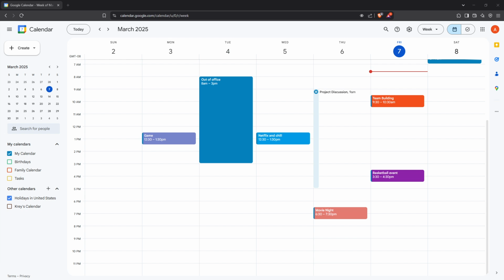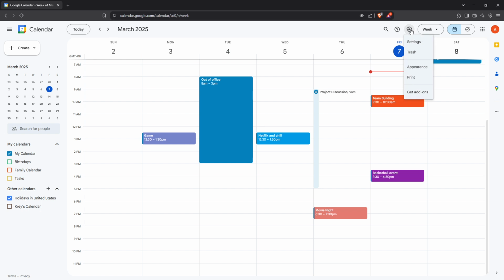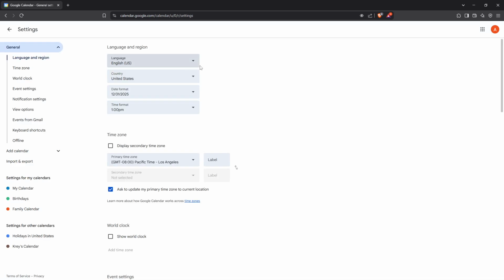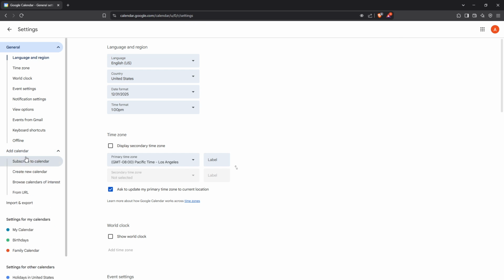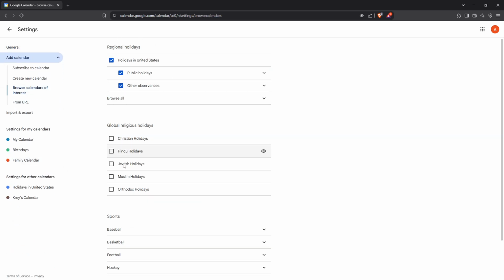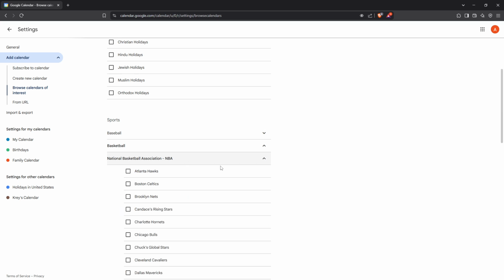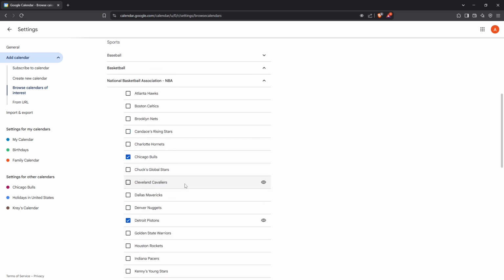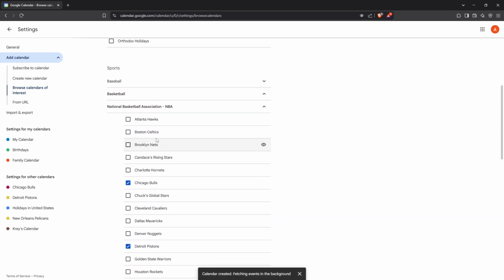How to Add Sport Calendar in Google Calendar [2025 Full Guide]